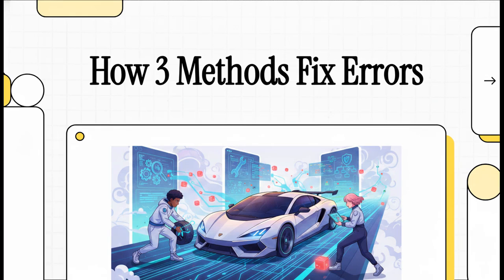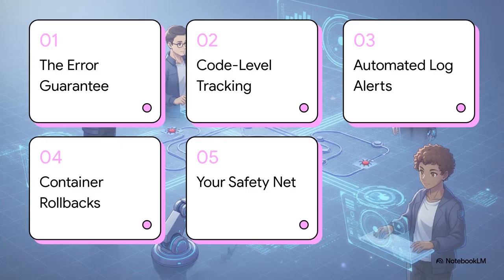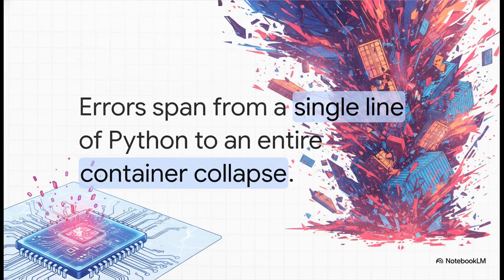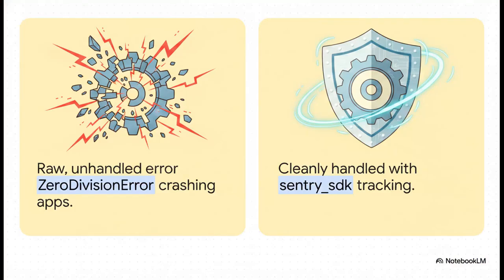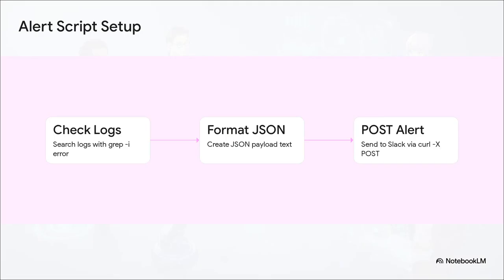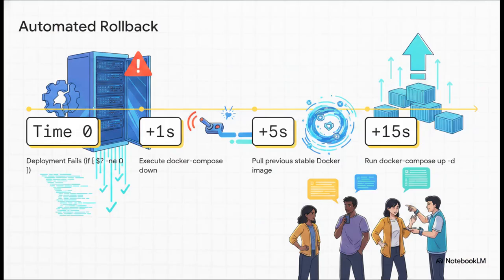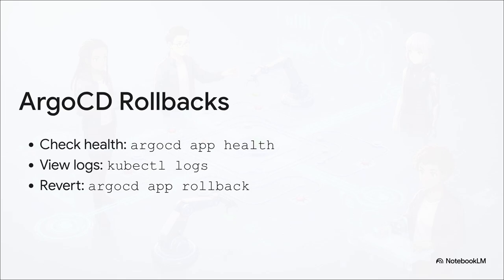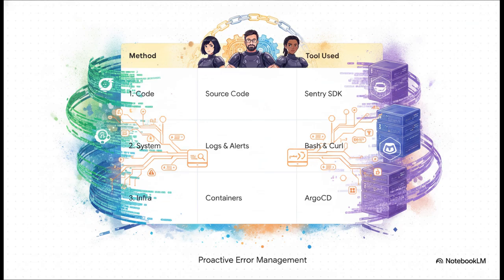DevOps cheat sheet, detailing essential and How 3 Methods Fix Errors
DevOps cheat sheet, detailing essentia

This DevOps cheat sheet provides a practical reference for modern IT professionals and System Administrators. It covers Linux administration, Bash scripting, Git, GitHub, GitLab, CI/CD pipelines, Docker, Kubernetes, cloud technologies, and Infrastructure as Code (IaC). The guide includes useful commands, automation scripts, configuration examples, and best practices to help streamline deployment, system management, and infrastructure automation.